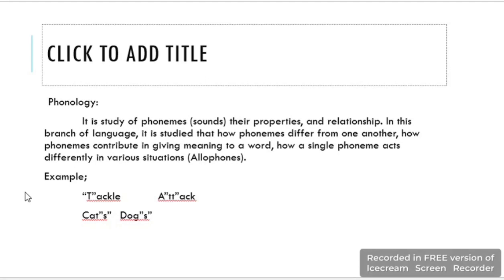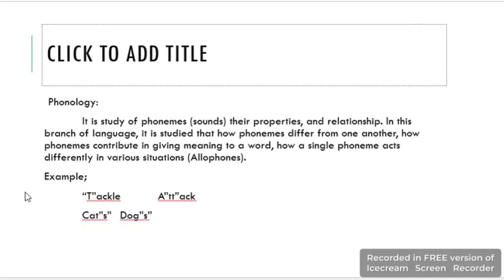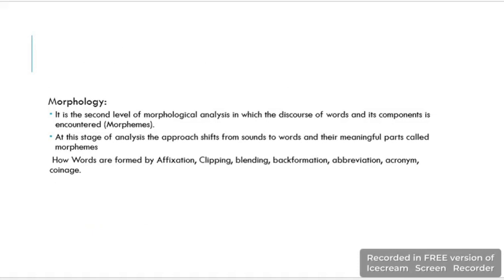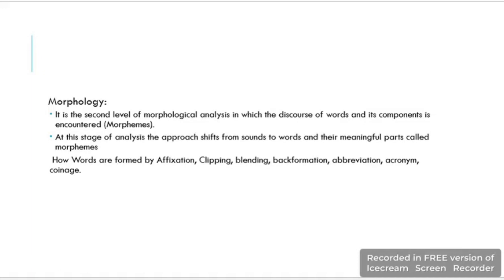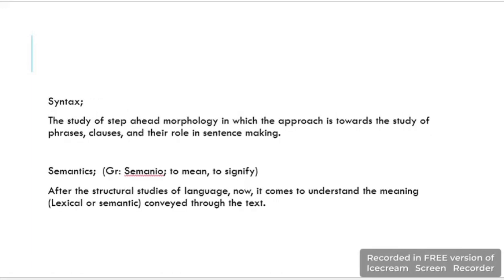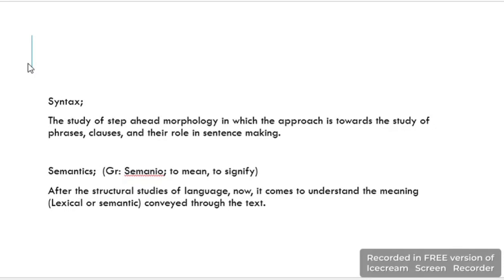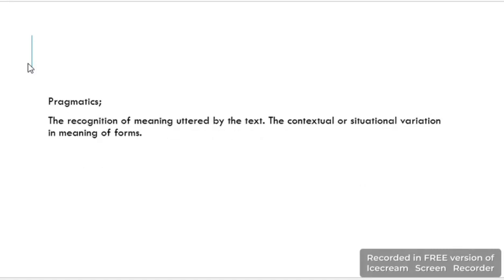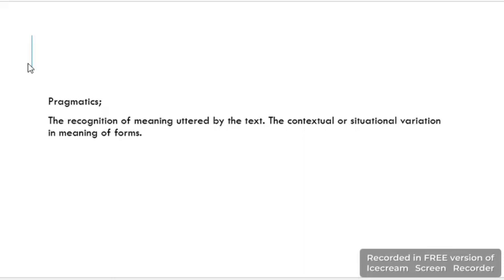Levels Of Language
This video encompasses language analysis hierarchy.